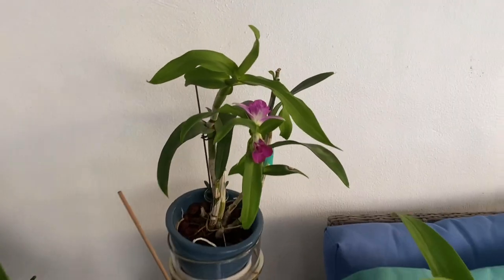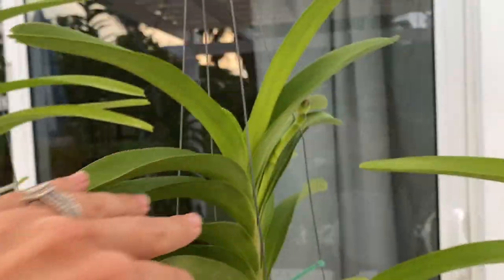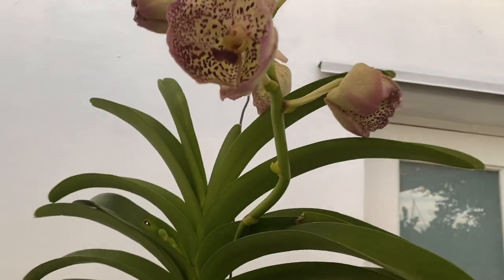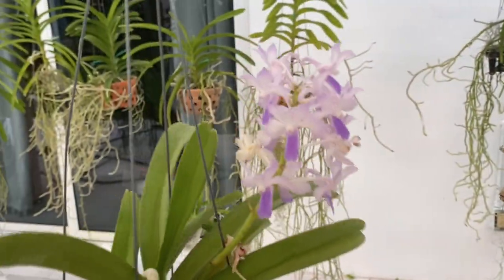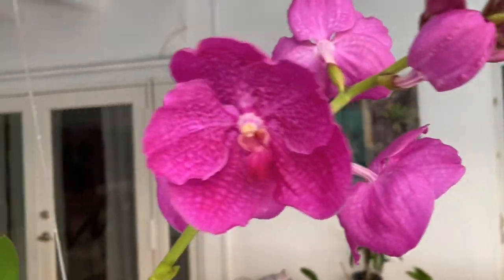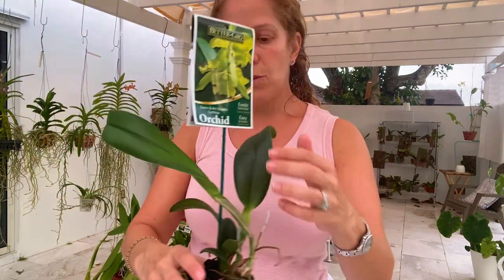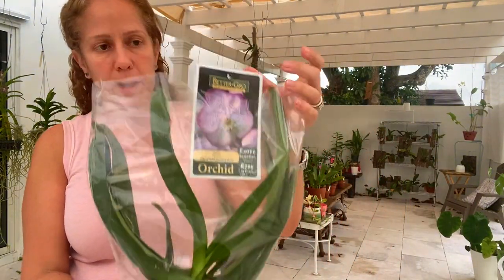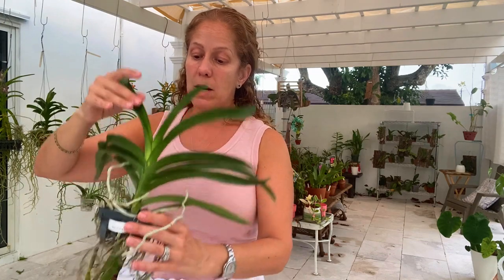A little bit of everything!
Todays video is a what’s in bloom, thrips update, small shopping haul and a cut seedling orchid project mounting! Enjoy! Next week I’ll be at an
Orchid fair!!